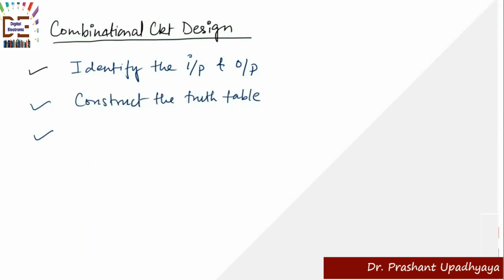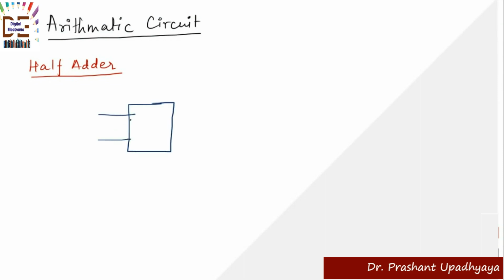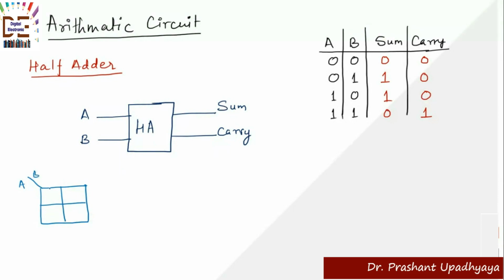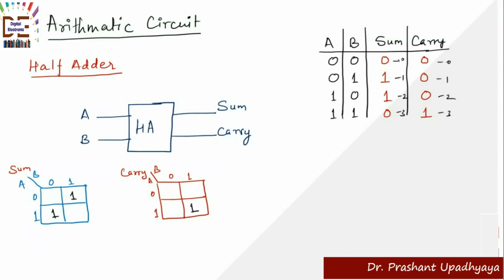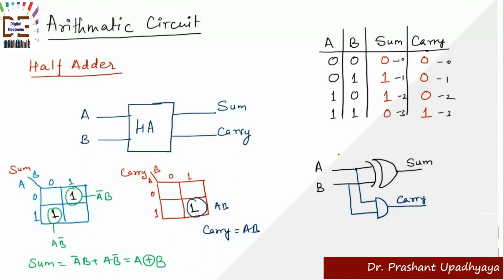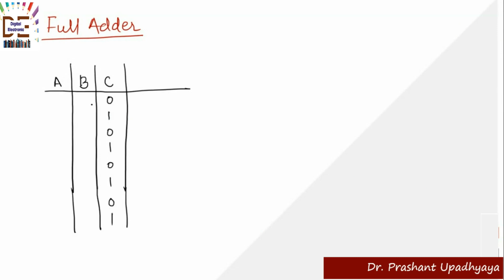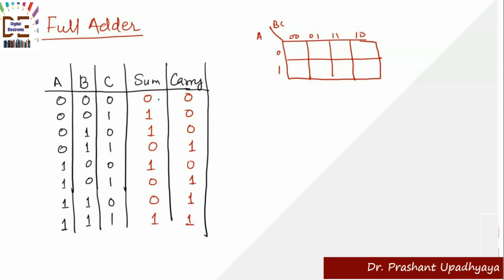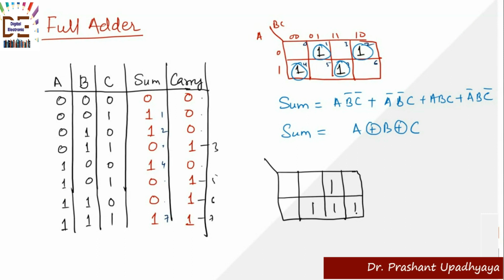Half Adder and Full Adder Circuits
Welcome to our educational video on "Mastering Adders: Unveiling the Secrets of Half Adder and Full Adder Circuits". In this insightful tutorial, we will dive deep into the world of digital circuitry and explore the fundamentals of half adders and full adders.

Whether you're a beginner in electronics or looking to enhance your knowledge, this video is perfect for you. We'll demystify the concept of adders, explain their importance in computing, and provide a comprehensive overview of how half adders and full adders work.

Throughout the video, we'll break down the functionalities and internal workings of both half adders and full adders. From the basic logic gates involved to the step-by-step operation, you'll gain a thorough understanding of these essential building blocks of digital arithmetic.

Understanding these adder circuits is crucial for anyone interested in computer architecture, digital design, or even programming. By grasping their core principles, you'll be equipped to enhance your circuit designs, optimize performance, and accomplish complex calculations efficiently.

To make the learning experience even more engaging, our expert instructor will use visual aids, diagrams, and interactive explanations. You'll witness real-life examples, enabling you to relate theory to practice seamlessly.

Join us in unraveling the mysteries of half adder and full adder circuits and elevate your knowledge in the fascinating realm of digital electronics. Step into the world of binary arithmetic and computational wonders by watching our comprehensive tutorial now!